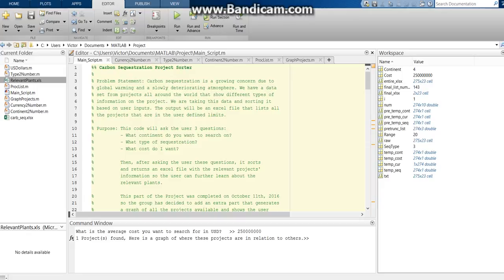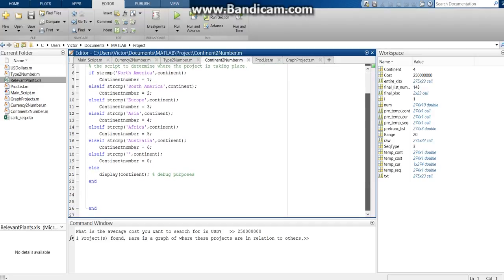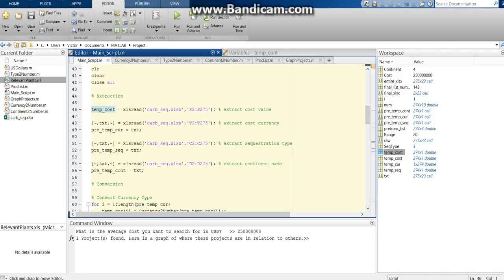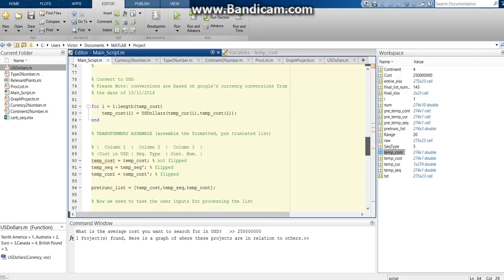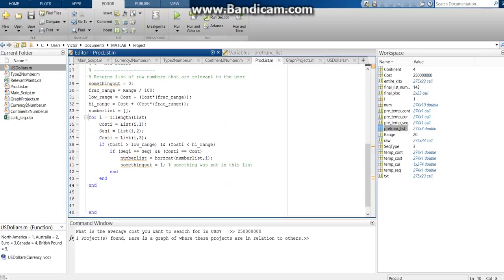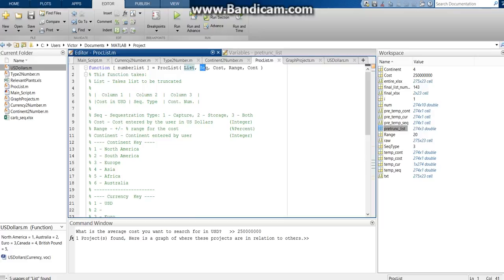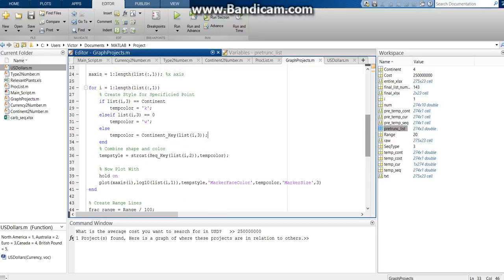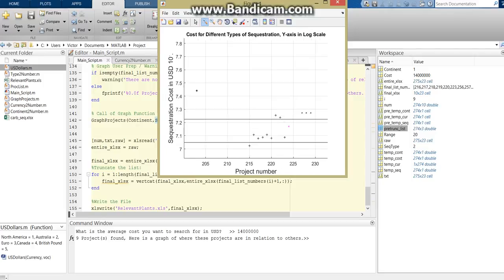Carbon Sorter, Section 2: In-Depth, Part 1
disregard that I said part 2. I meant section 2.